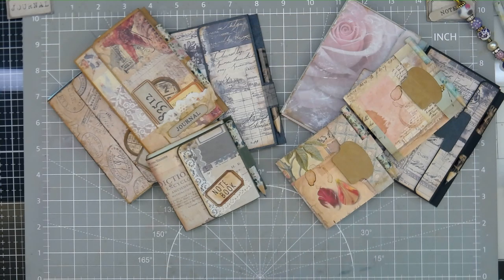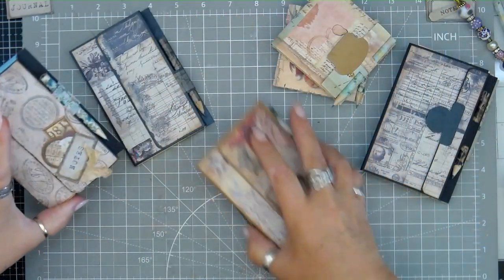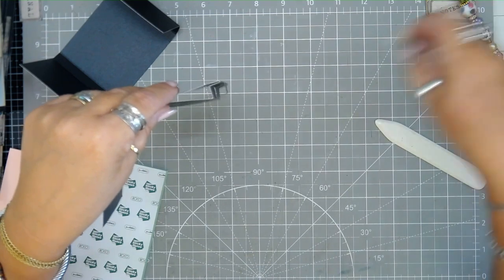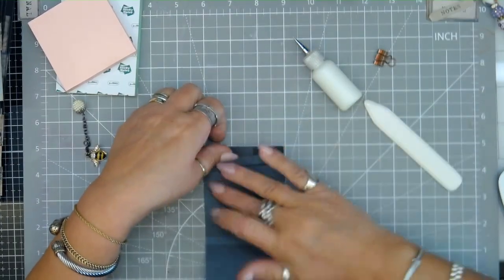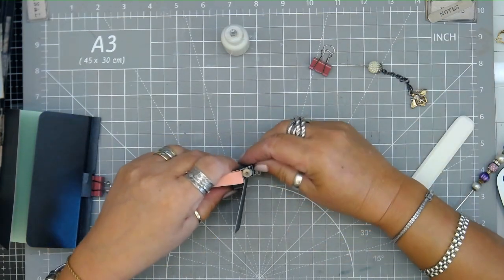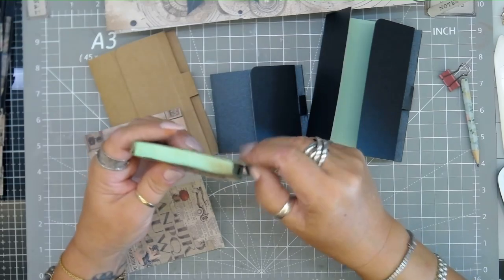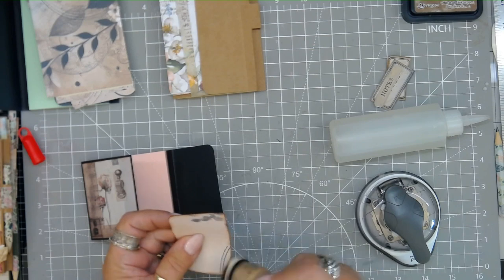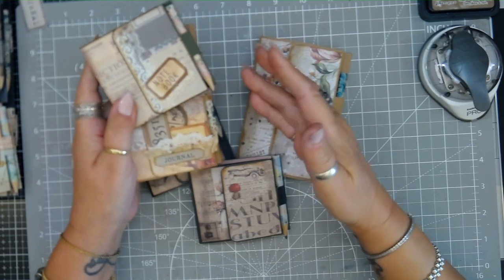Post it Note Booklet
Hi Crafty Friends - Welcome to my channel, its Kay @thepapersheduk I hope you will join me for while to share my passion for everything paper craft from snippets to full junk journals anything goes so please consider subscribing to my channel every single one of you makes a huge difference to my YT journey.

Today I'm so excited to share a  Quick video that was inspired by needing a notebook for my handbag, its a super cool idea and you can get 2 of these cute notelets out of an A4 sheet ENJOY!!